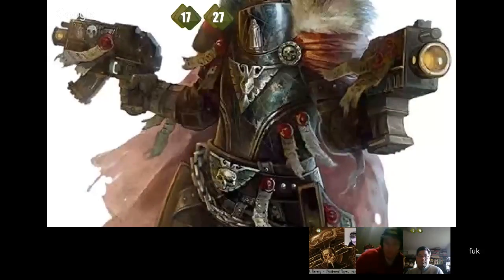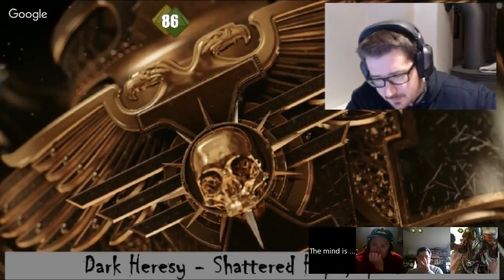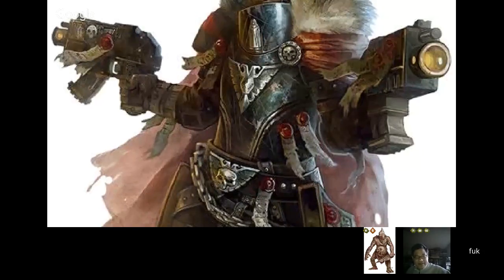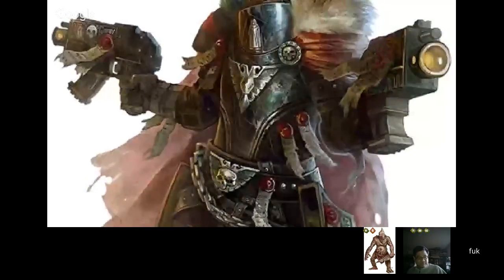Dark Heresy - Shattered Hope Part 2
Playing a Dark Heresy 1st introduction  adventure converted to Dark Heresy 2nd.